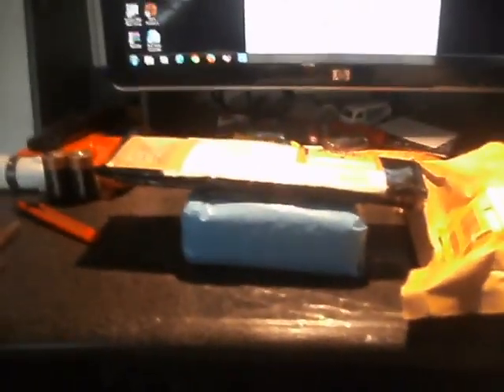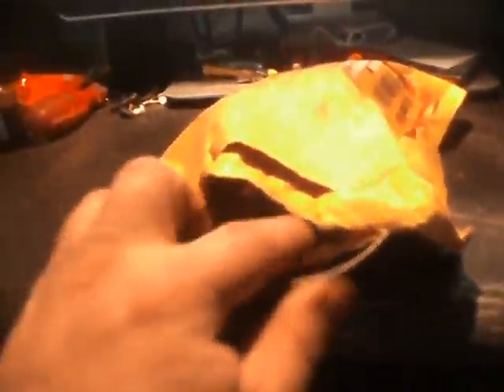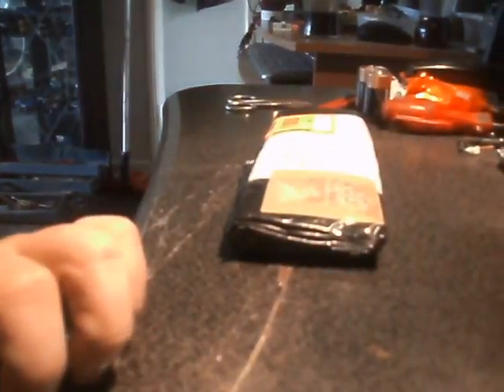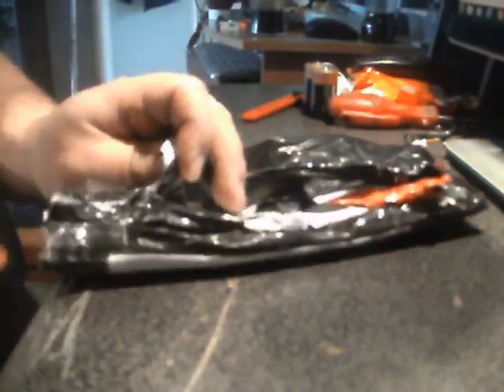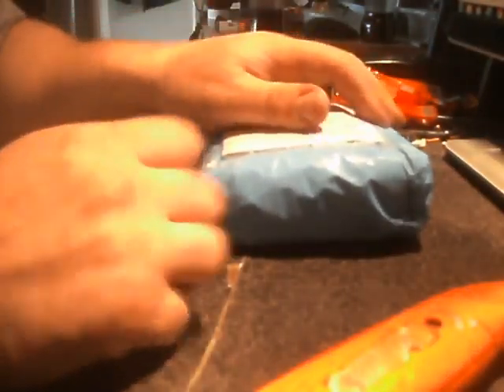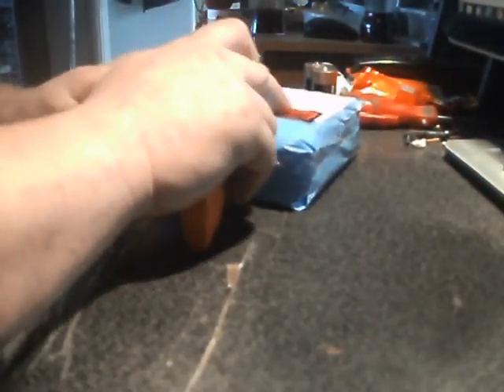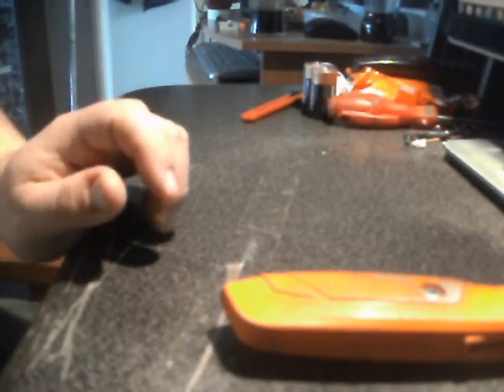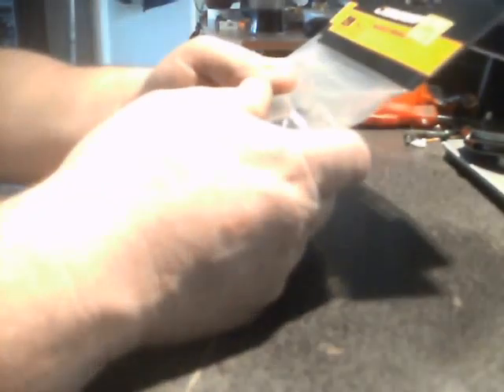All parts have arrived.